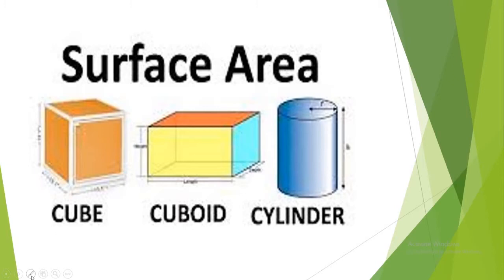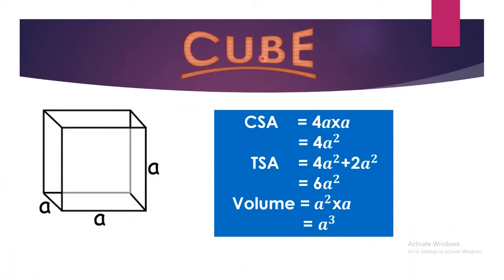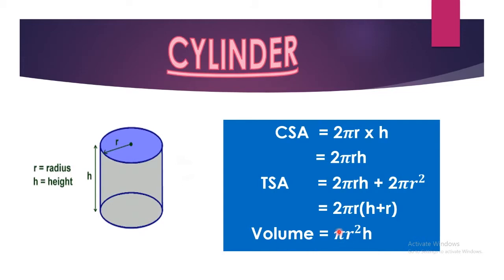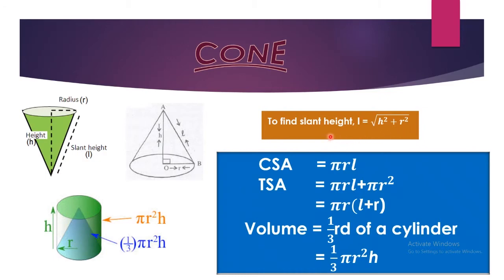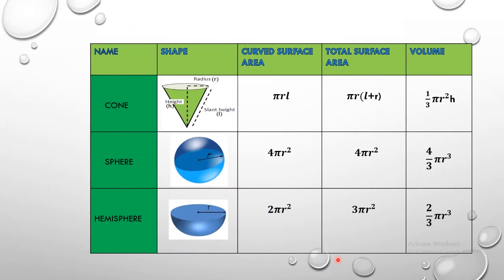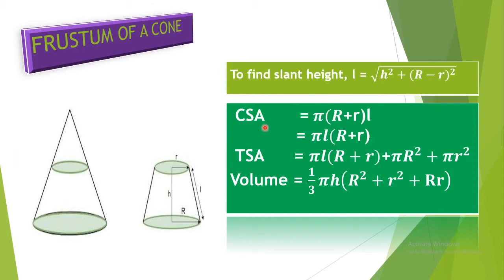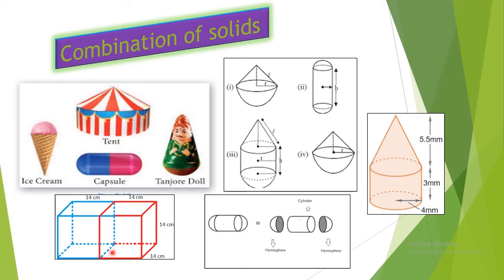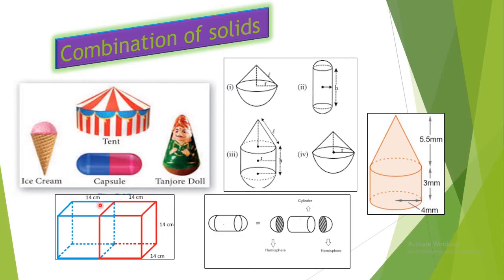Surface areas and volumes easy explanation for class 9 & 10 | English Ver.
CBSE NCERT MATHS VIDEOS  for class 9 & 10 - English Ver.

Surface areas and volumes easy explanation for class 9 & 10 CBSE.